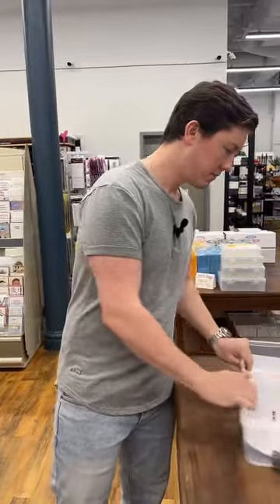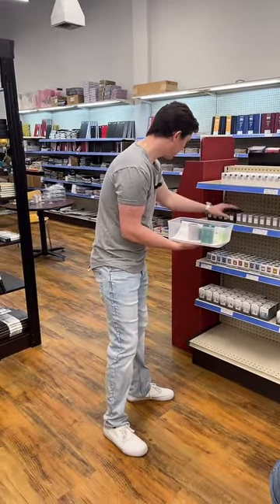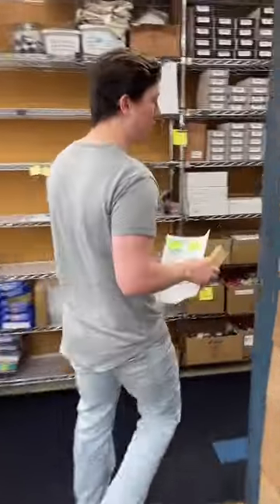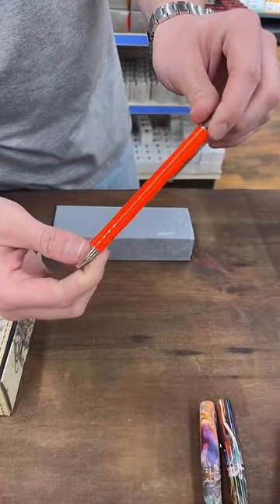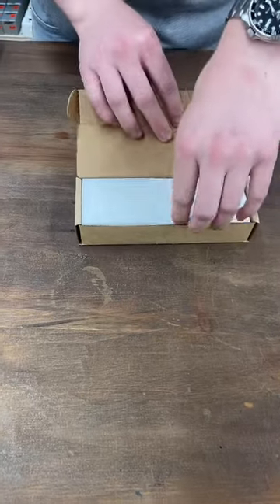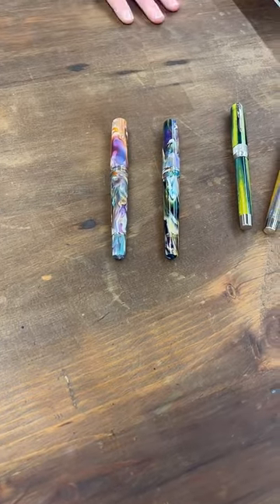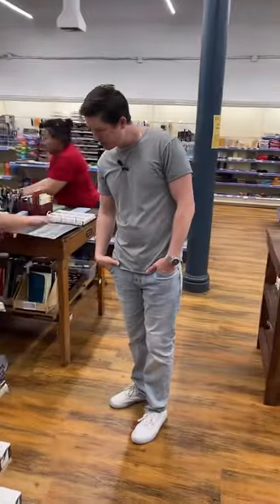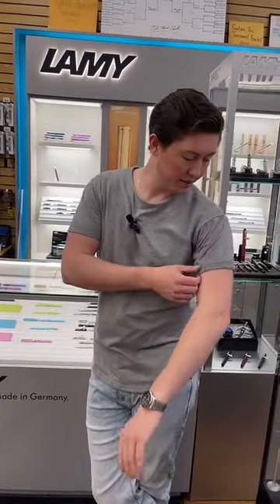Your Natural Curiosity Will Make You Watch This Video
Who would've thought the local Chicago Stationery and Pen Shop pulls orders live on TikTok!

Can't believe August is almost here...Time flies when you're having fun!

PEACE!
-Brendan